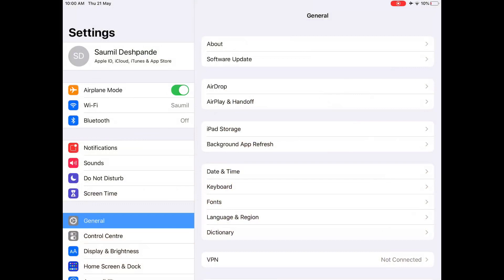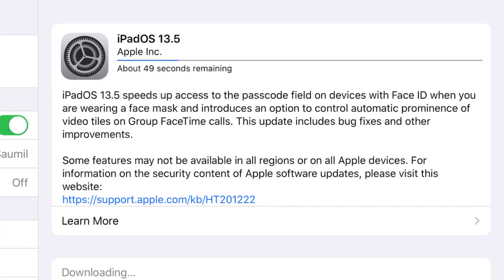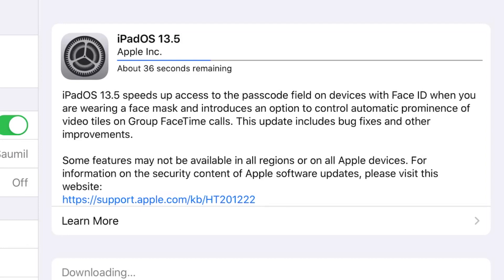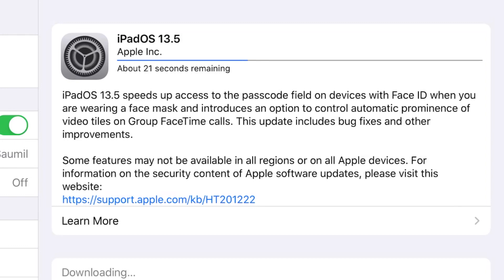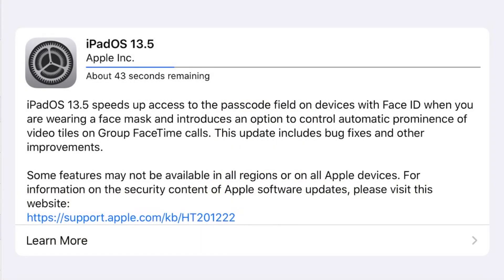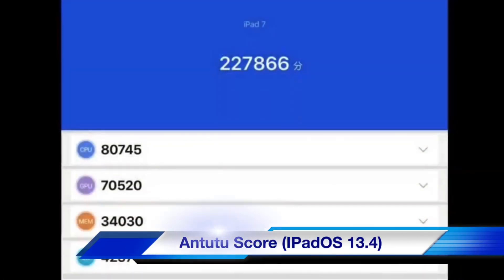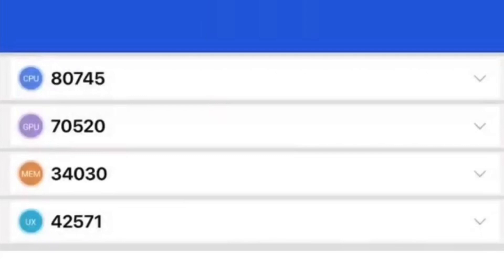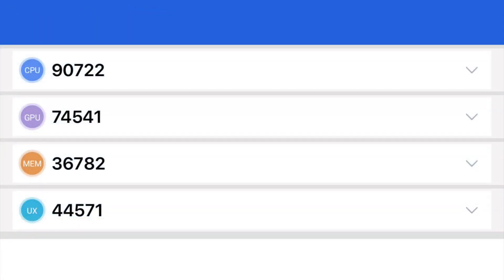iPad 7 iOS 13.5 Update (What’s New) (Antutu Benchmark Score)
I am going to tell you about iOS 13.5
I am going to mention that what are the changes and also what is the antutu benchmark score after updating my iPad to iOS 13.5.
So, I hope you all will like this video
AAT